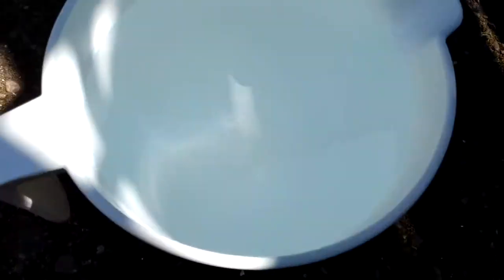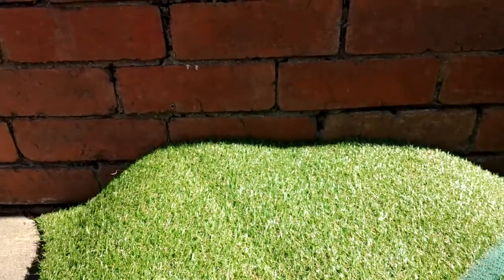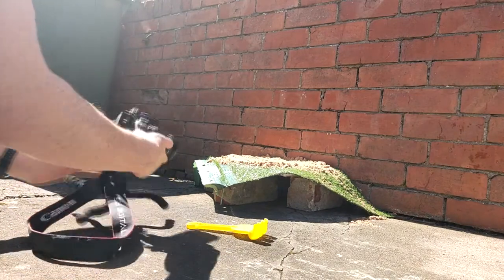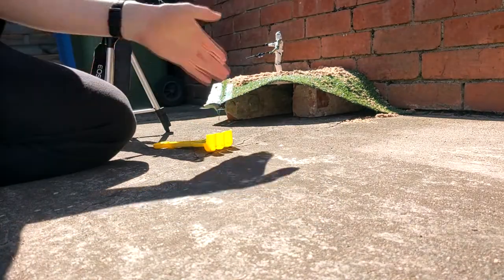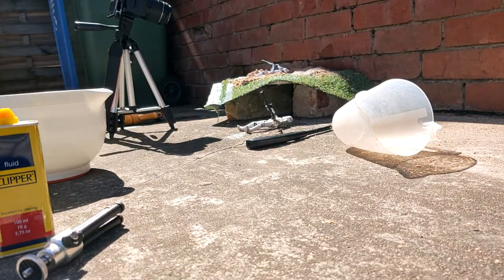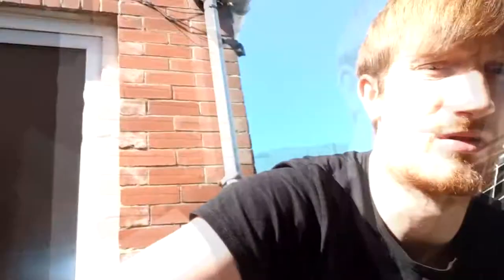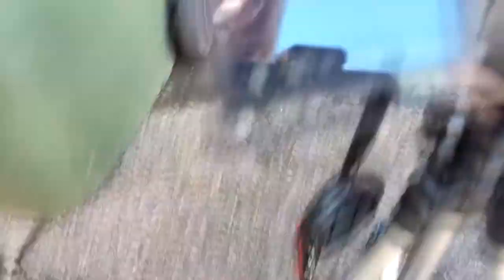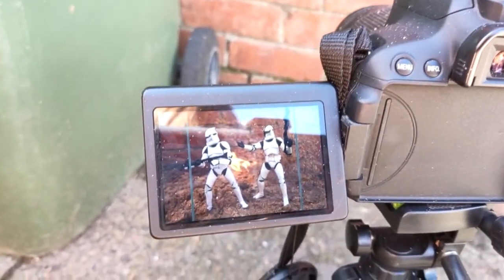Toy Photography - USING LIGHTER FLUID TO MAKE COOL TOY PICS!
Hey guys! In this video i use Lighter Fluid to add practical effects to my Instagram Toys Photos. If you ever use this method for your pictures please be extremely careful! Use plenty of water and if you are under 18 please have adult super vision!!!